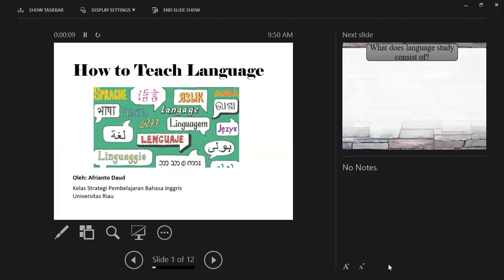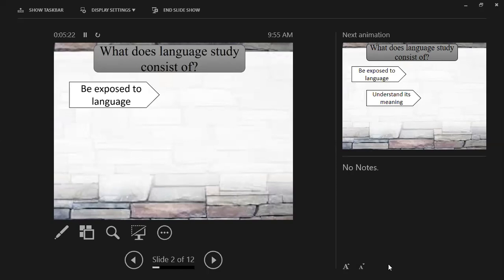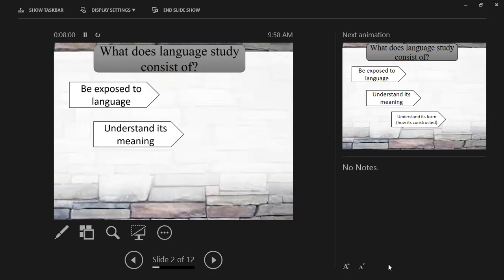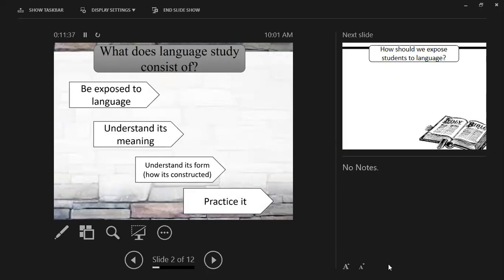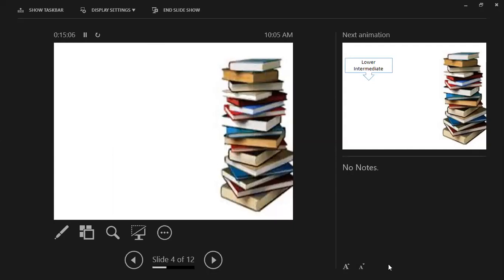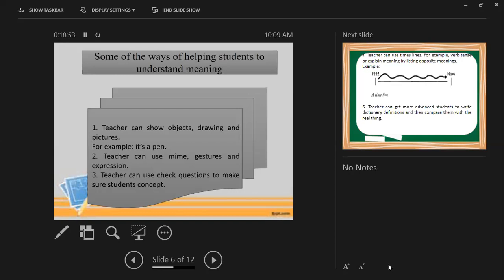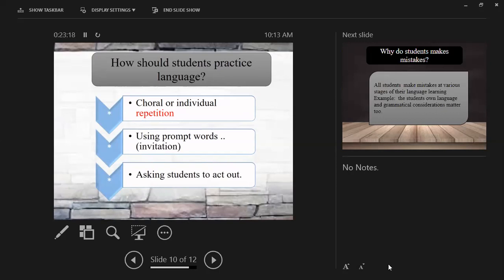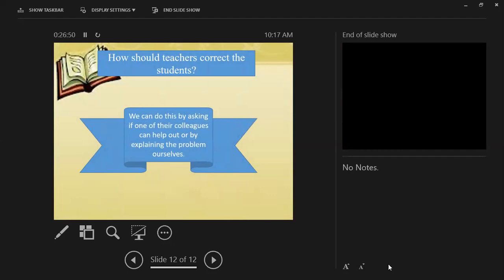How To Teach Language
The ideas of this presentation are mostly taken from Jeremy Hermer's book - How To Teach English. It is posted here as part of the online learning mode during Covid19 physical distancing policy in Indonesia.

This was initially posted for my students in the English Learning Strategies class. Yet, everyone is free to listen and get access to.

Hope this presentation is useful for you. :-)

Stay healthy. Stay safe!